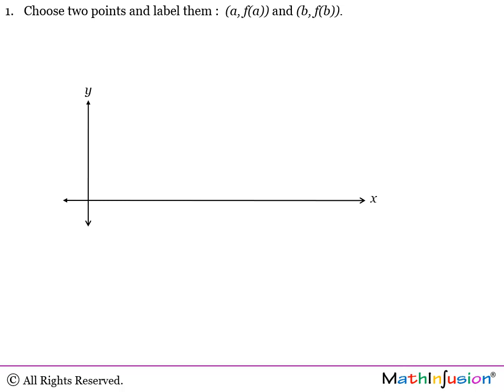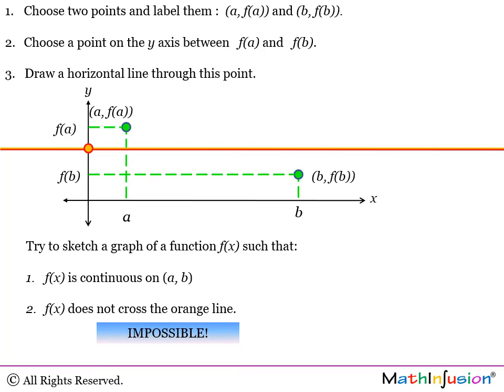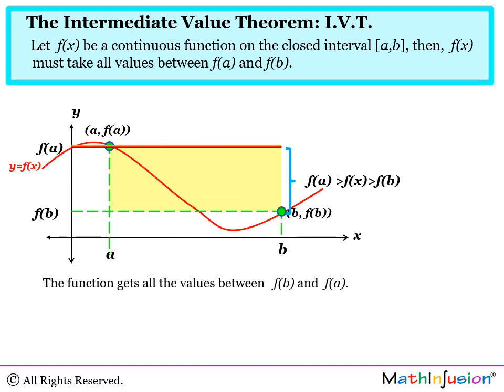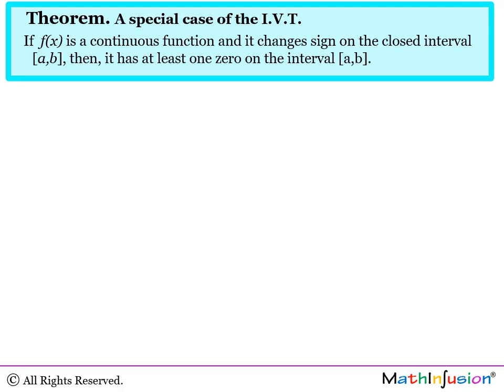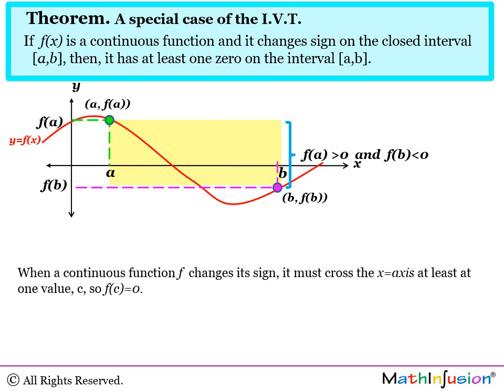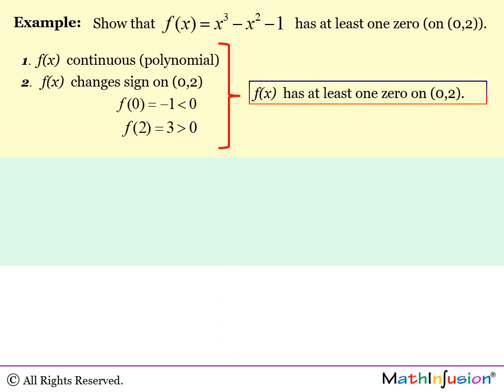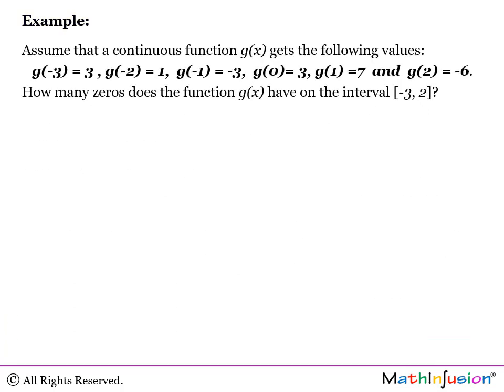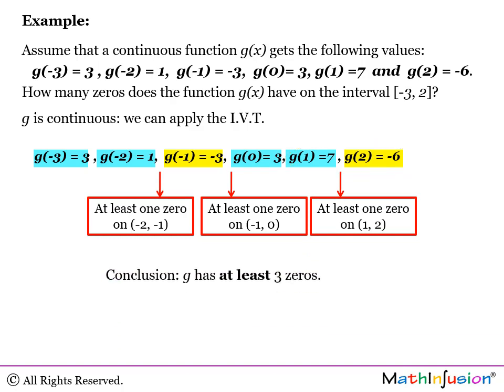m6 4 The IVT